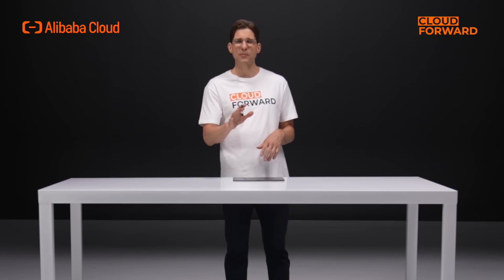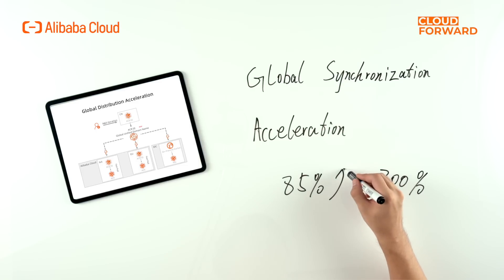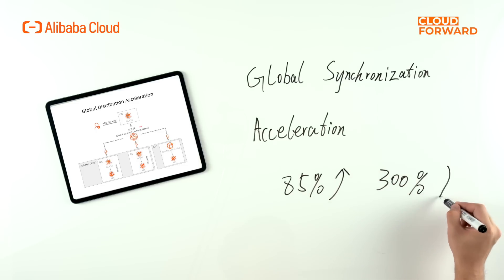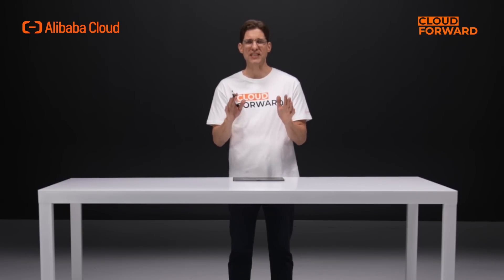Cloud-Native Container Platform | Alibaba Cloud Container Registry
Now with Alibaba Cloud Container Registry Enterprise Edition's global synchronization acceleration, we made cross-region image lifecycle management seem effortless, and it's even more cost-effective. More on alibabacloud.com